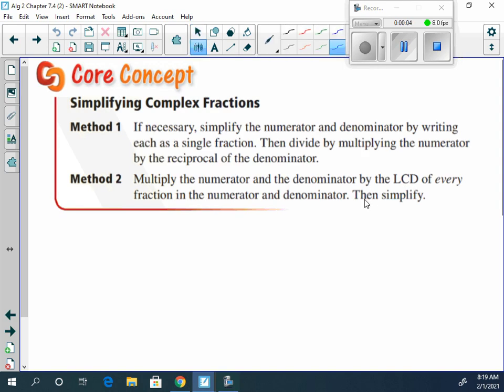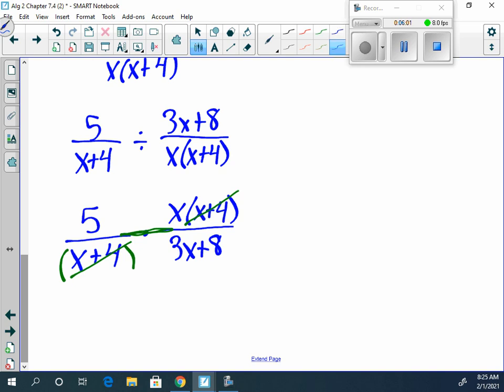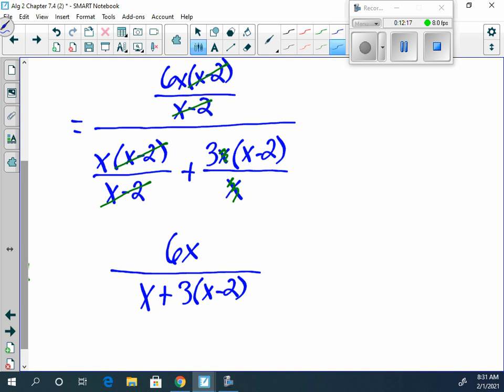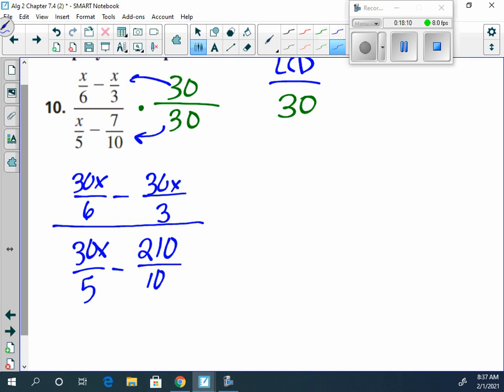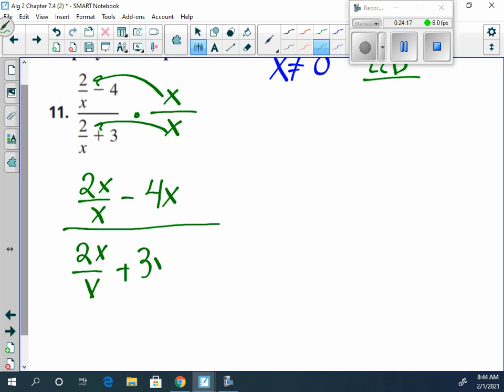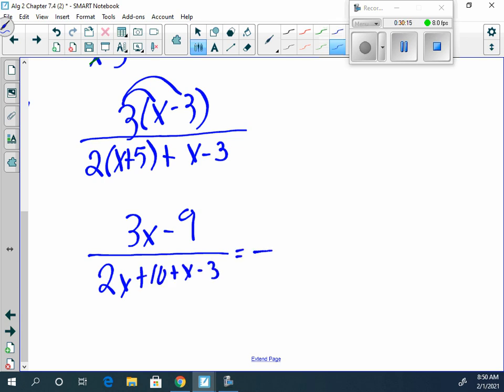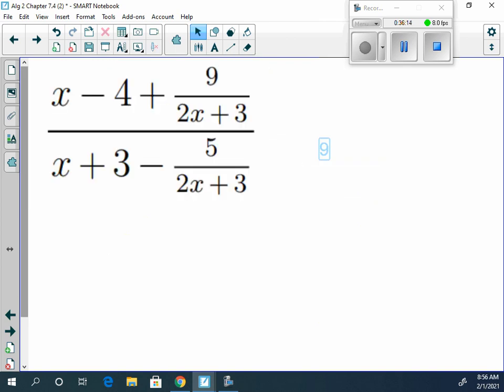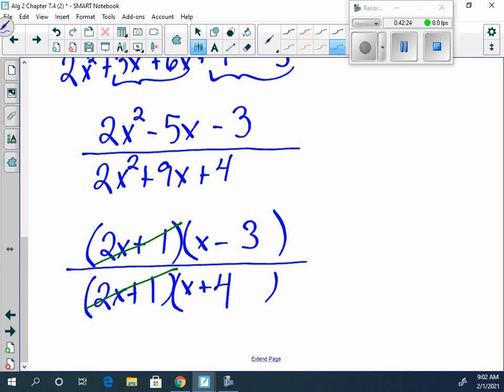Algebra 2 Chapter 7.4 (2)